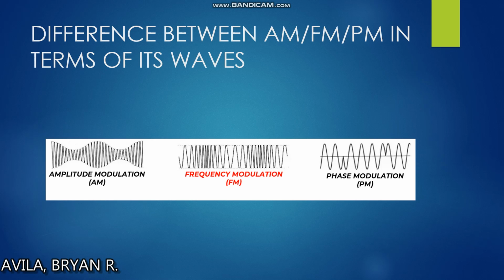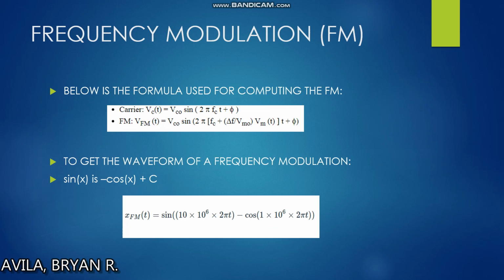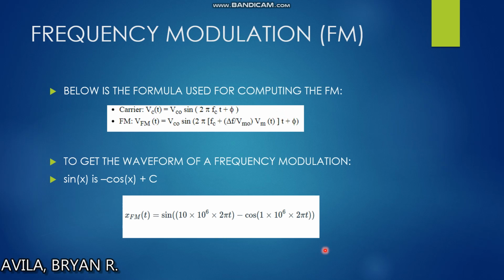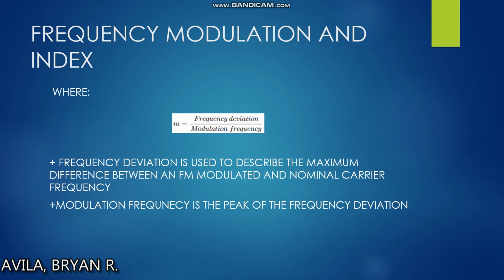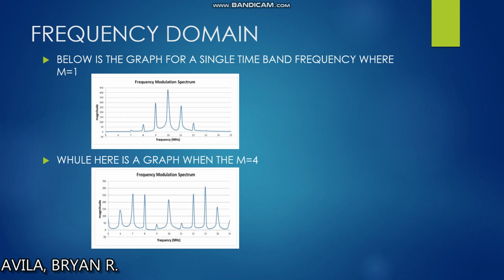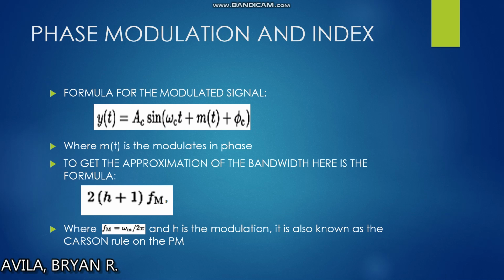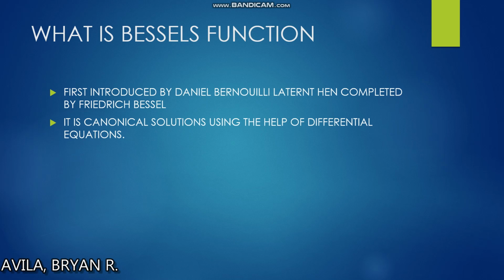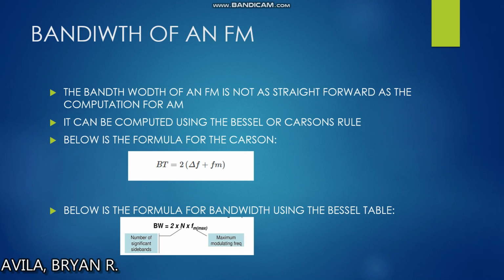PRESENTATION ON FREQUENCY AND AMPLITUDE MODULATION